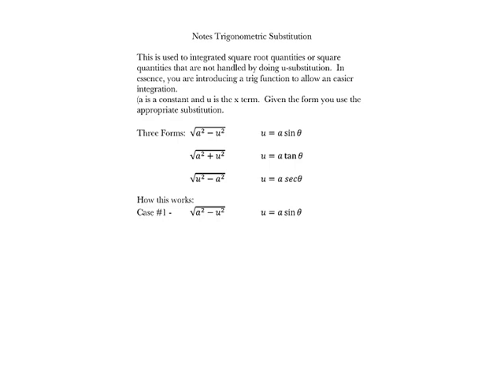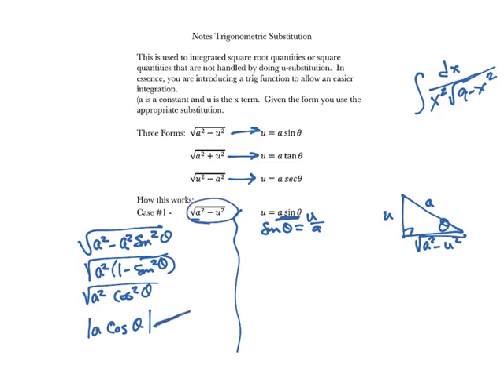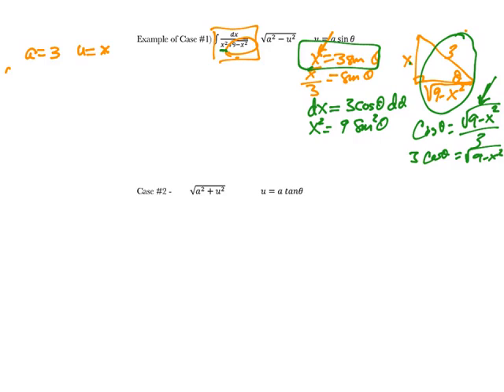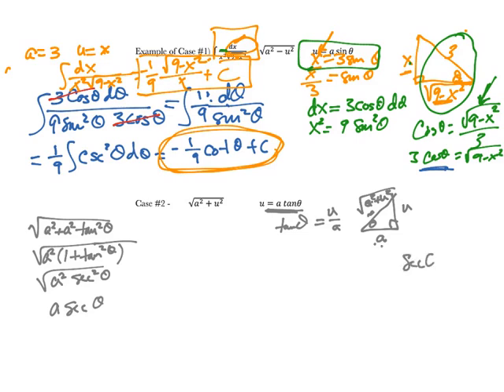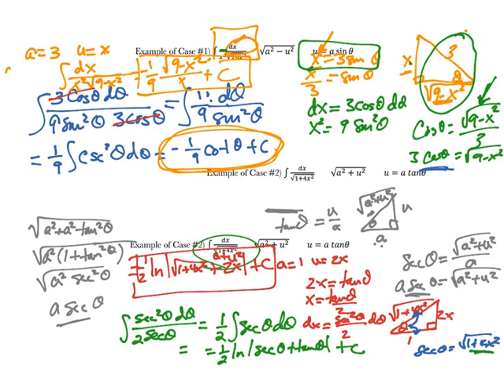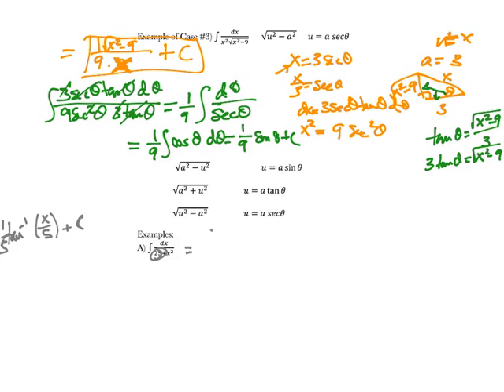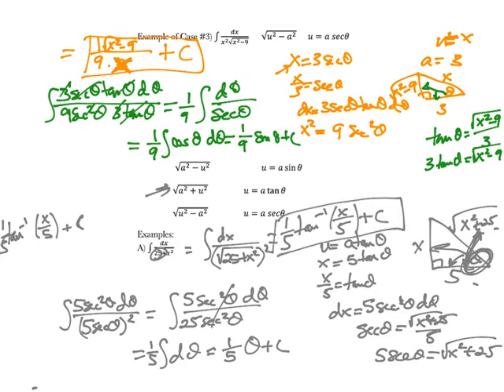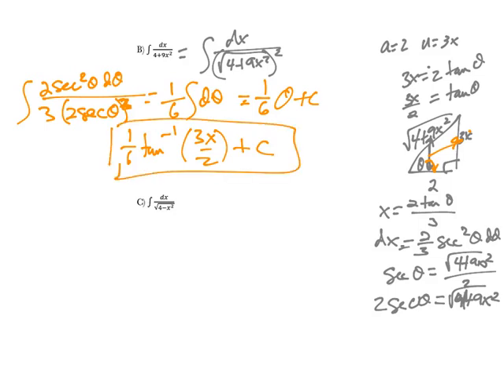Mrs. Merchant's Trig Substitution Notes